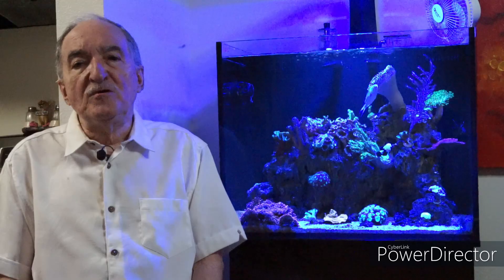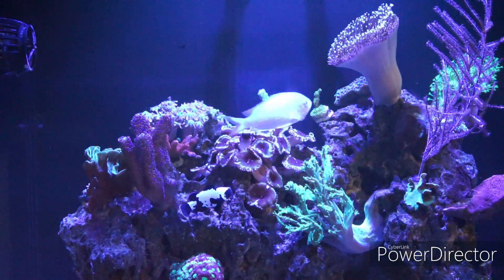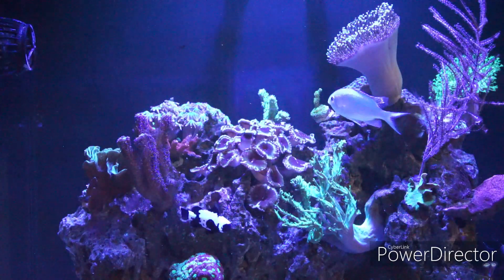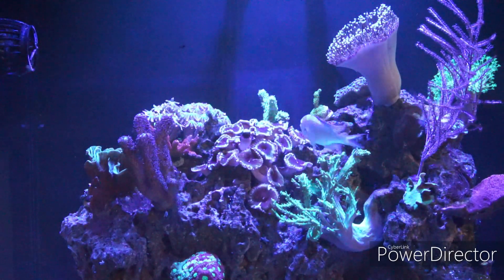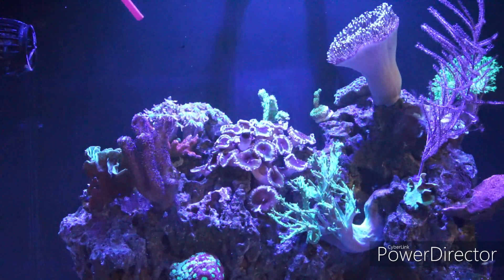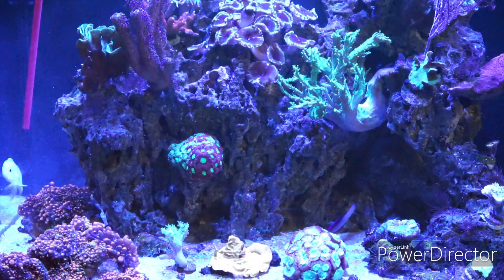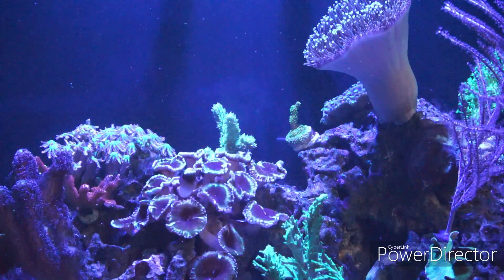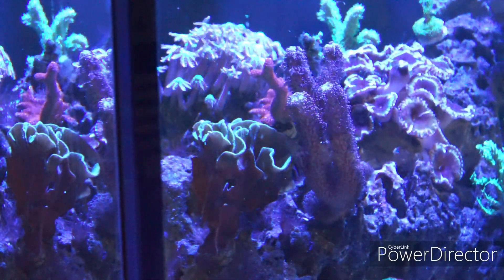What is Coral Aggression?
This video is dedicated to Coral Aggression in which I go into detail what is it and give examples of it going on in my Reef Aquarium.